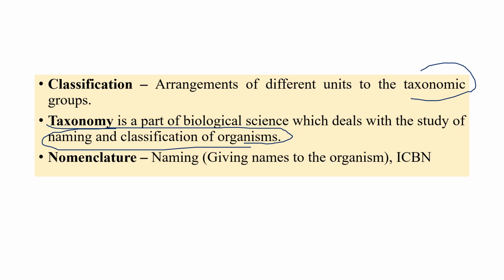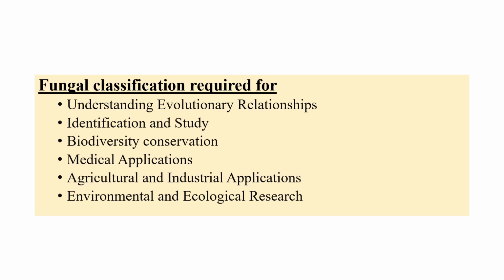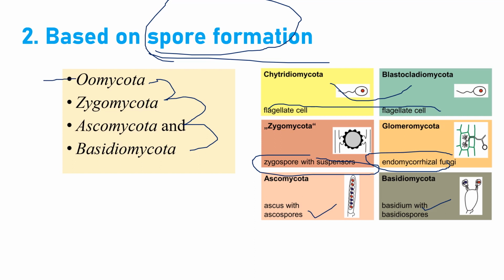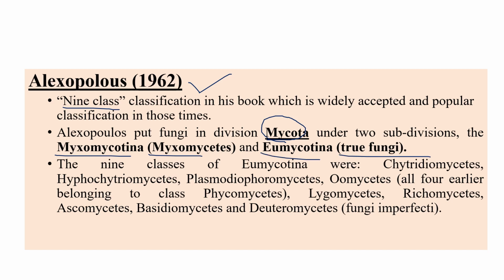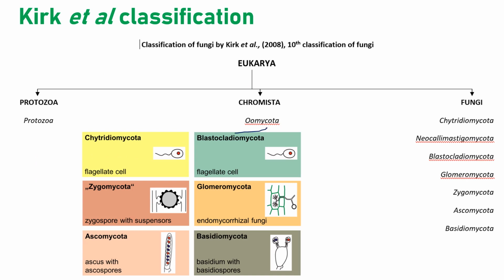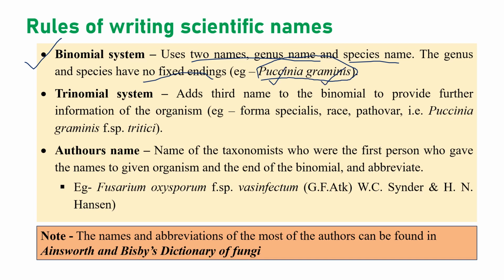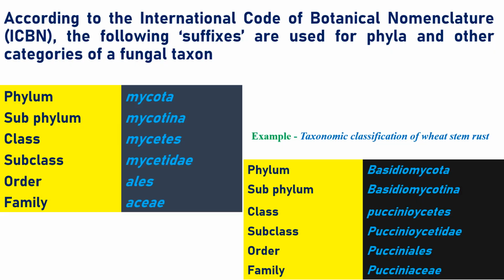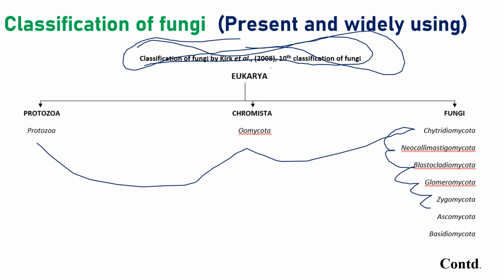Lec 13. Classification and Taxonomy of Fungi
This video is all about classification and taxonomy of fungi